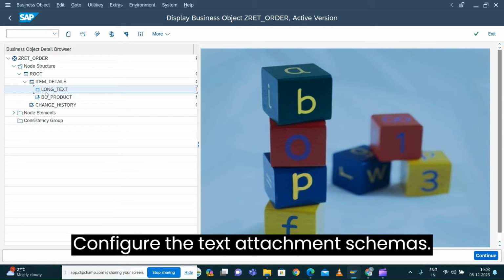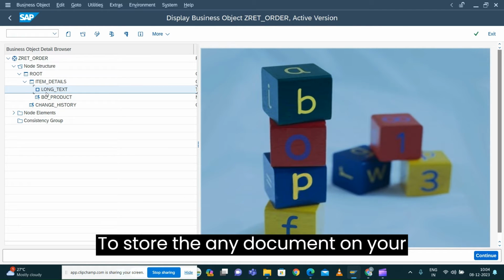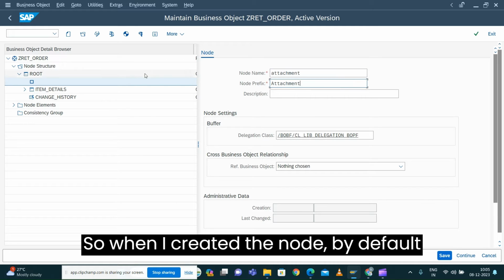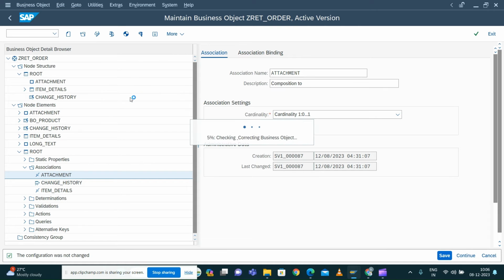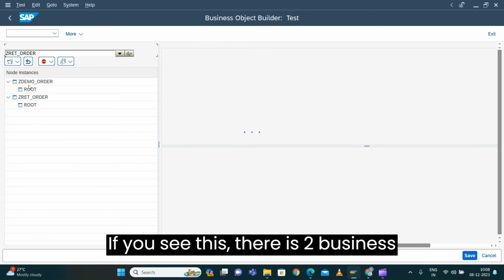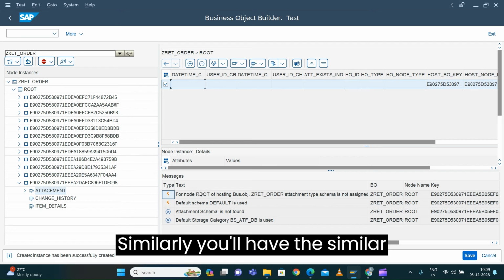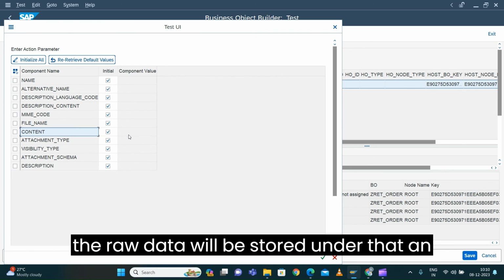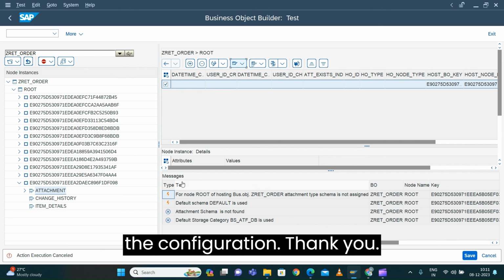SAP BOPF Part 45 Dependent BO Attachment Folder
SAP Business Object Dependent BO
Dependent BO:  Attachment Folder
How to Model the Business object dependent Node and Testing
Transaction code: BOBX